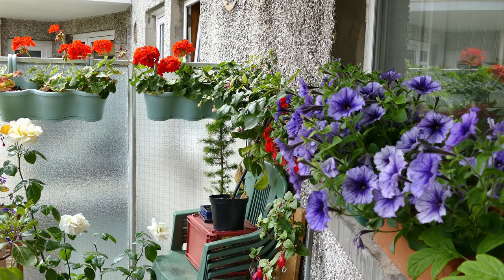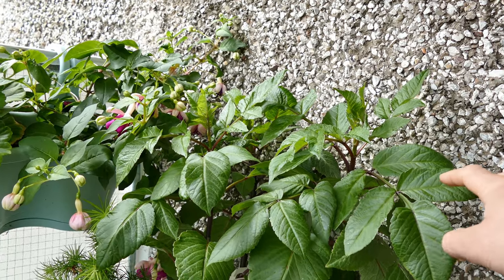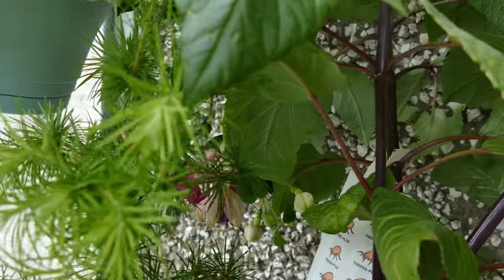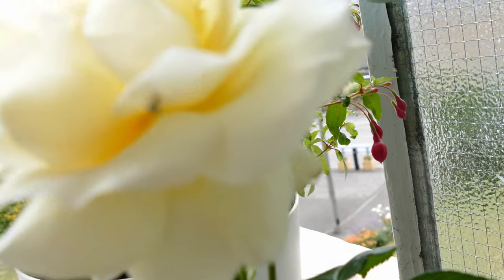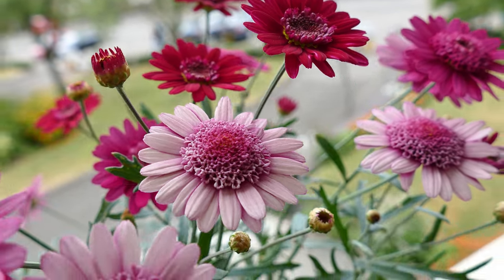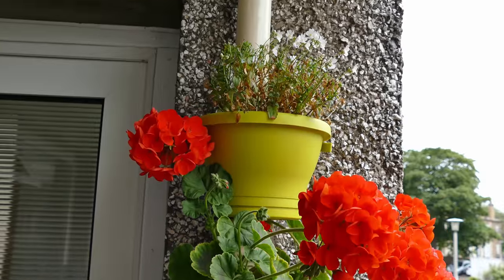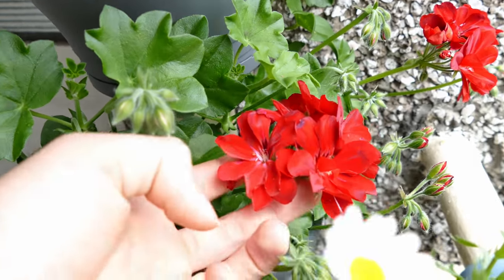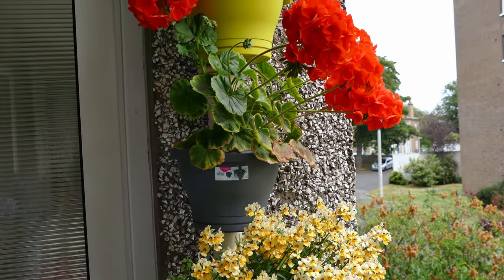Balcony Tour (Summer Flowers 2018)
Its half way through summer and my balcony is filled with flowers. In this balcony tour I have a look at all the plants on my balcony and tell you a bit about each one. I planted up the balcony about a month ago and with the recent warm sunny weather the plants have been growing well. I will do another balcony tour in late summer when the plants should be looking at their best.